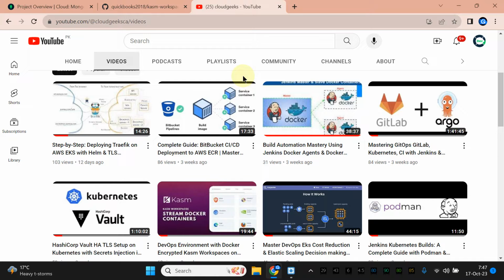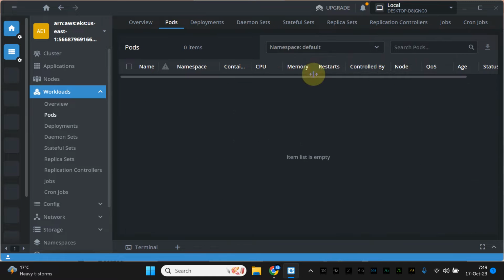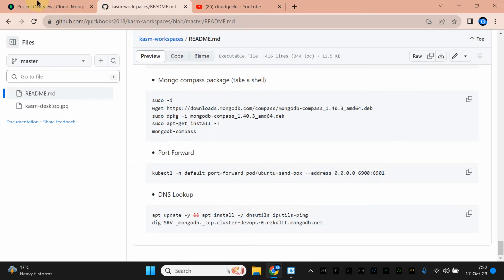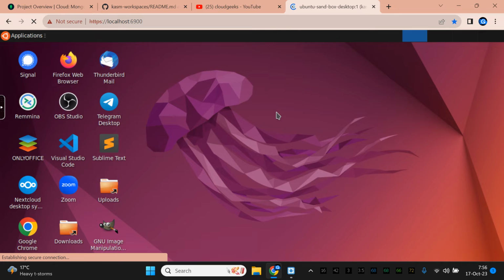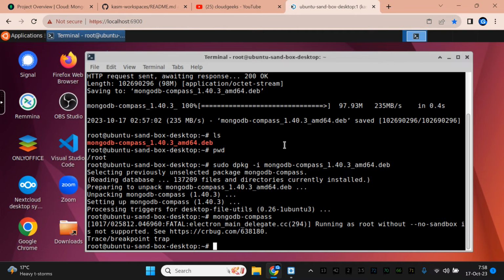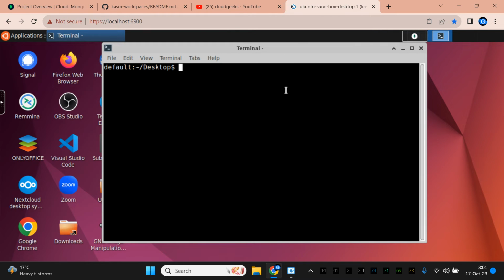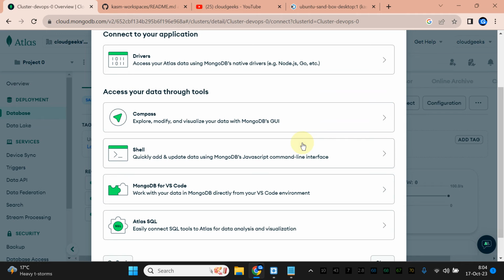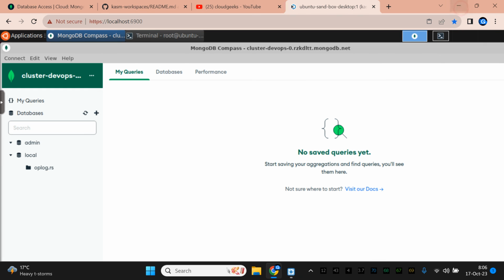(English) Setting Up Ubuntu Desktop in Kubernetes Connecting with Atlas MongoDB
Welcome to our comprehensive tutorial on how to set up the Ubuntu Desktop inside a Kubernetes environment and establish a seamless connection with Atlas MongoDB! Dive in as we break down each step, ensuring you have a smooth experience. Perfect for both beginners and advanced users looking to expand their skillset.